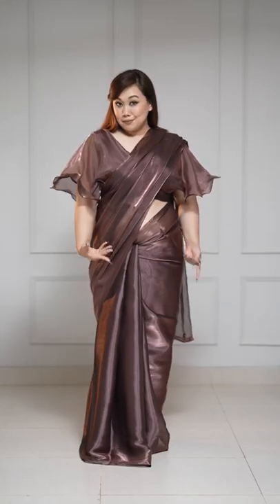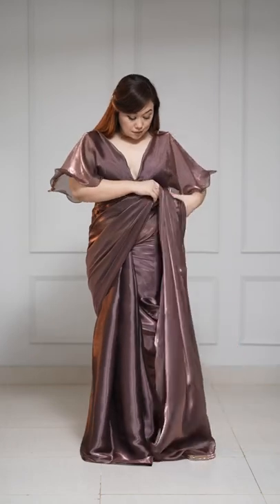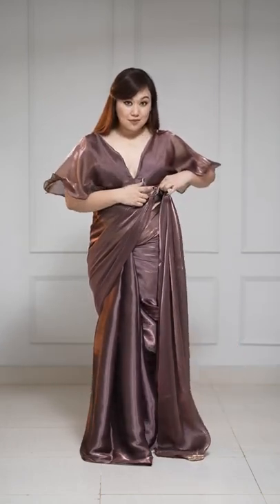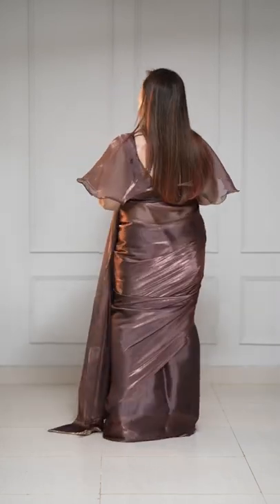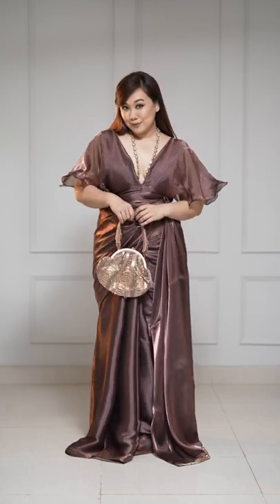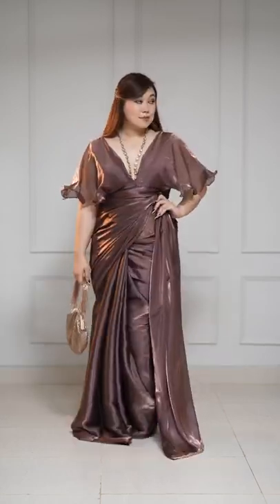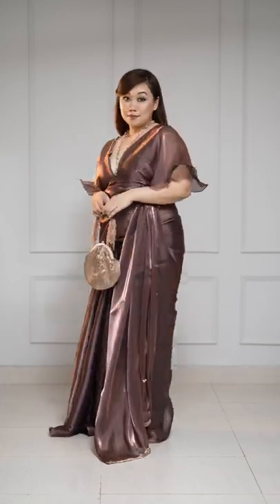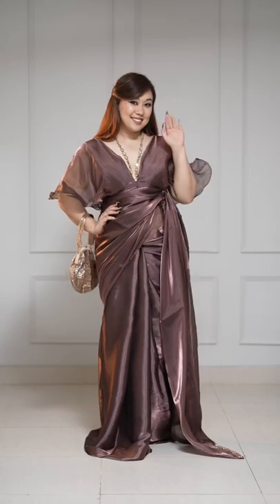Ever worn your Saree like this?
Safety pins can change your entire look! ✨

Another simple way to style your sarees ForTheLoveOfSarees with this beautiful saree from @swtantraofficial 😍❤️

What helps is that the saree and the readymade blouse that comes with it are so stunning in themselves that with the help of just a small safety pin, you can style it any way you like.

The more minimal the styling, the brighter your saree shines! ❤️

Lilmissgurung xoxo